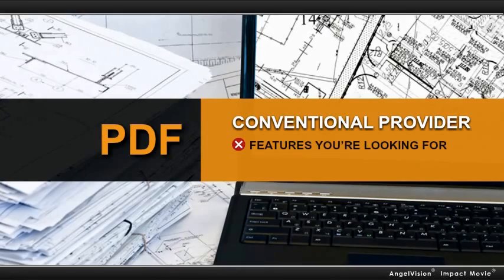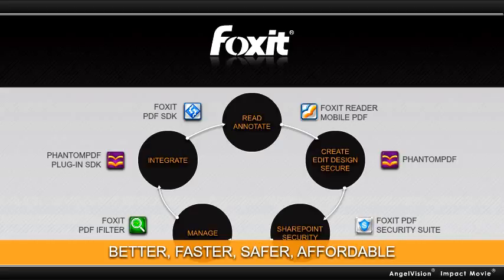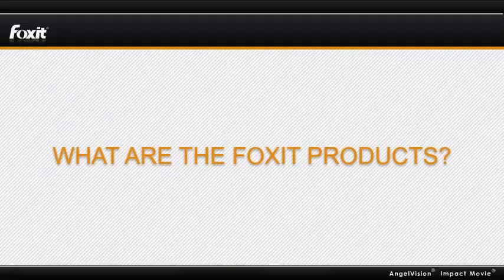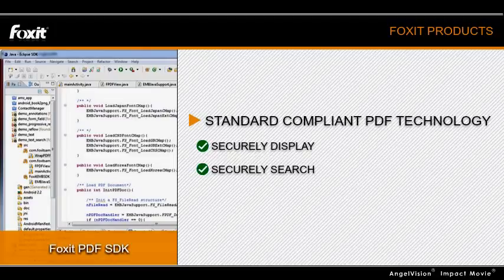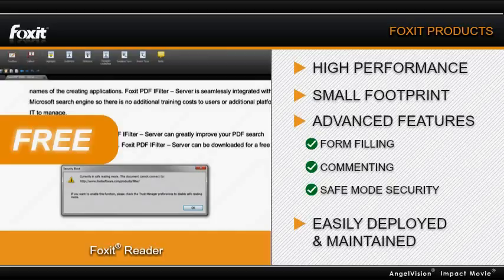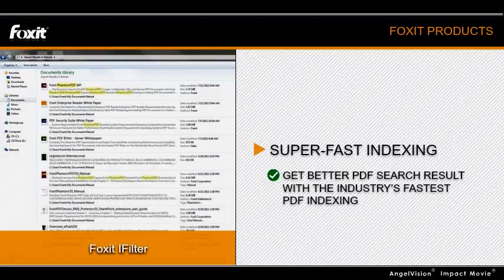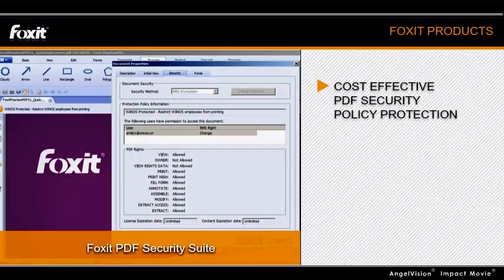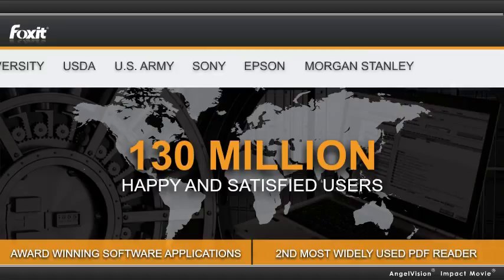Foxit Corporation Overview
Founded in 2001, Foxit is an Amazon-invested leading software provider of solutions for reading, editing, creating, organizing, and securing PDF documents. Headquartered in Fremont, CA, USA, Foxit has operations worldwide in China, Belgium, Japan, and Taiwan. Foxit is focused on PDF solutions with over 100 experienced PDF engineers. Winner of numerous awards, Foxit boasts over 130 million users, has sold to over 90,000 customers located in over 150 countries. Since Foxit products are ISO 32000-1/PDF 1.7 standard compliant, they are compatible with other PDF products like those from Adobe®.